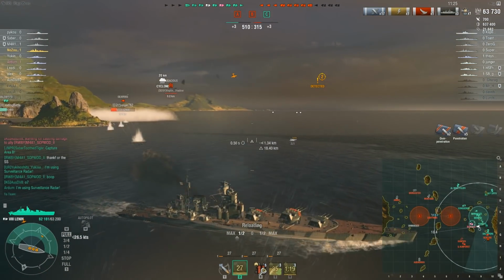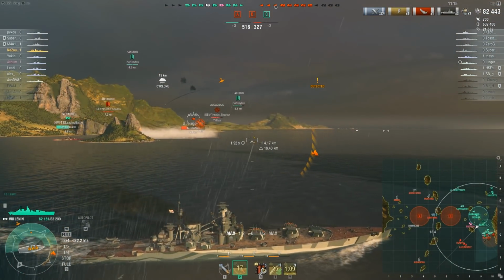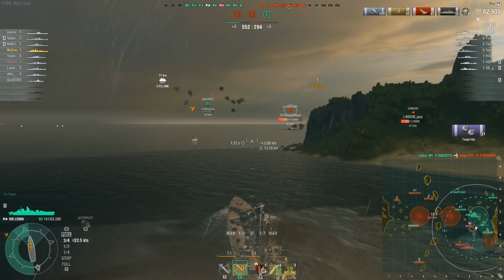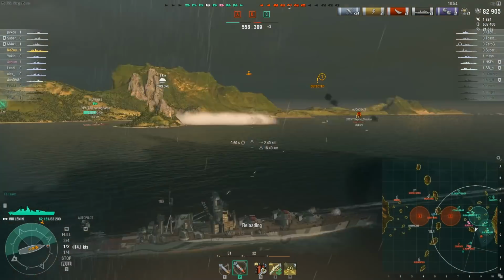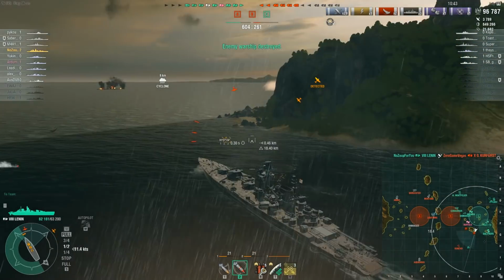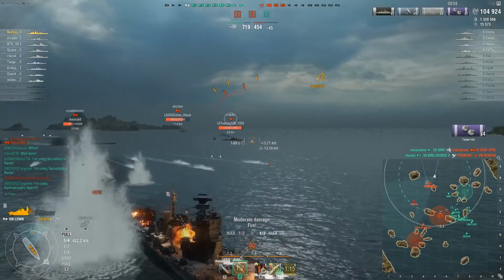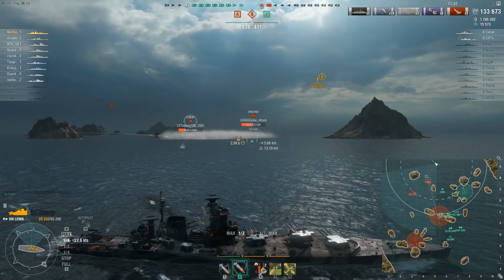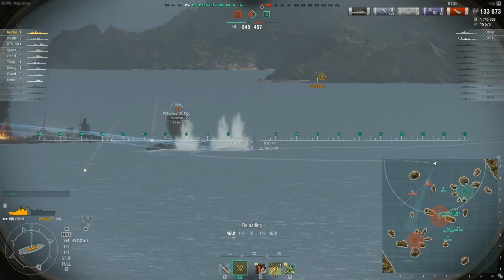Lenin Review - WoWS Tier 8 Premium Russian battleship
Today we are going to take a look at the Tier 8 Premium Russian Battleship Lenin, hot on the heels of the Russian battleship line.  Is this Tier 8 premium worth the cash though?  I take a look and give a quick comparison to the Vladivostok, which has already established itself as a good ship.